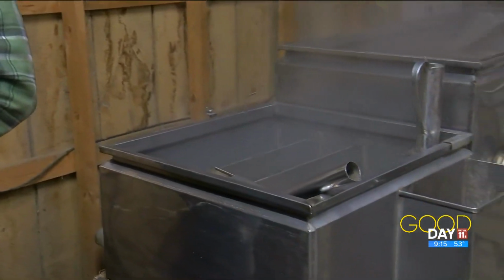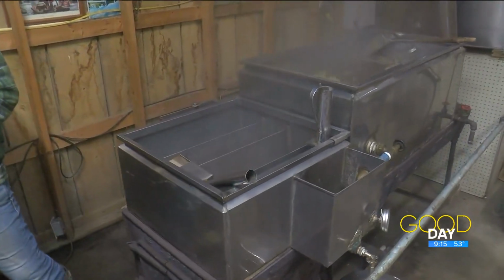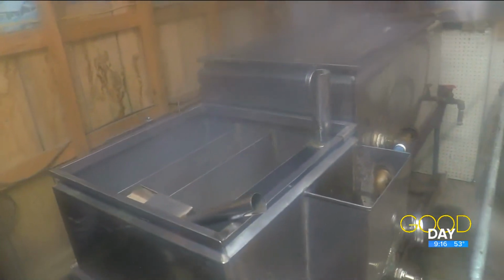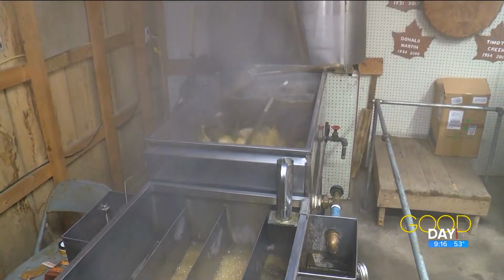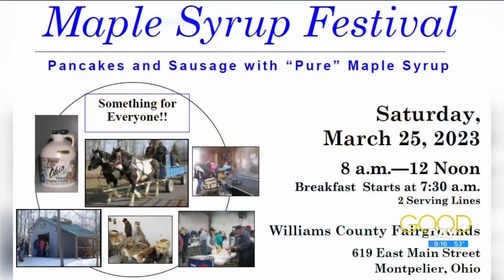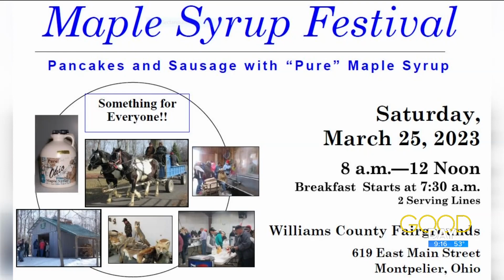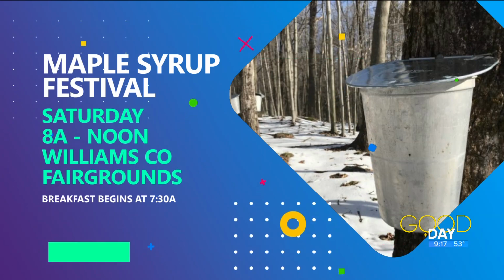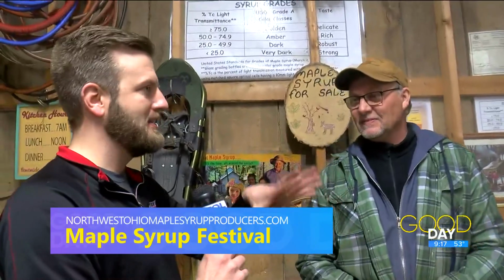The sugar shack: What goes into a bottle of pure maple syrup? | Good Day on WTOL 11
Jeff Dick talks the Maple Syrup Festival at the Williams County Fairgrounds, where you can learn how pure, natural maple syrup is made.